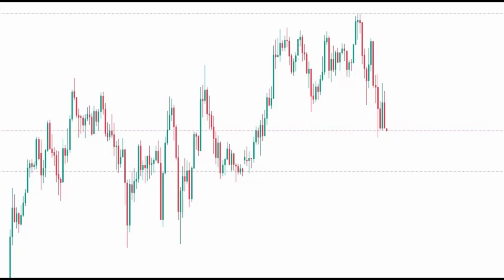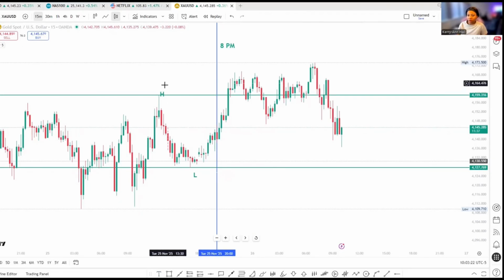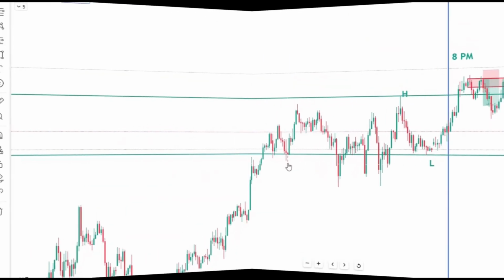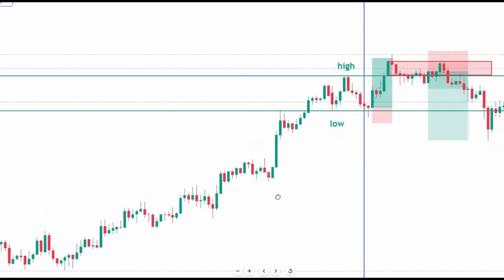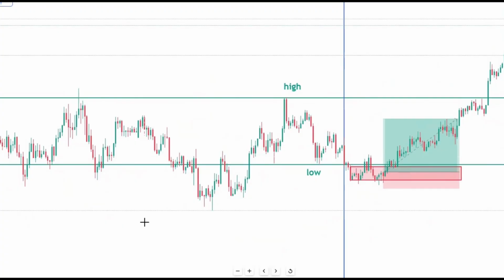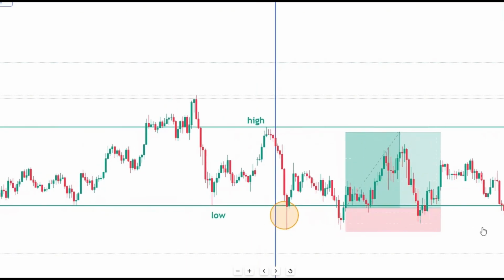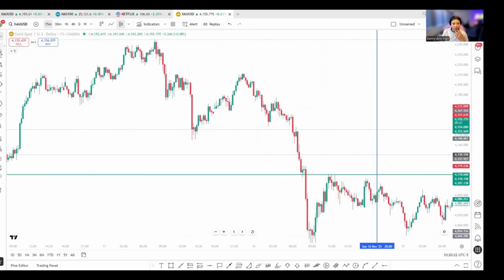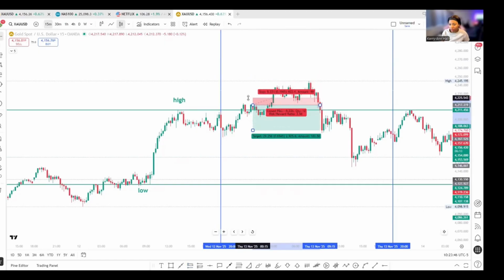Why This Gold Trading Strategy Guarantees Success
Discover the secret to guaranteed success in gold trading with our proven strategy. In this video, we reveal the ultimate gold trading approach that takes the guesswork out of investing in gold. Learn how to make informed decisions and maximize your profits with our expert guidance. Whether you're a seasoned trader or just starting out, this gold trading strategy is designed to help you achieve your financial goals. With its unique combination of technical analysis and market insight, you'll be able to navigate the gold market with confidence and precision. Tune in to find out why this gold trading strategy guarantees success and start building your wealth today.

✅ Comment "entry model" below for additional follow up video

Trade less, win more, and never look back. You’ve got this!